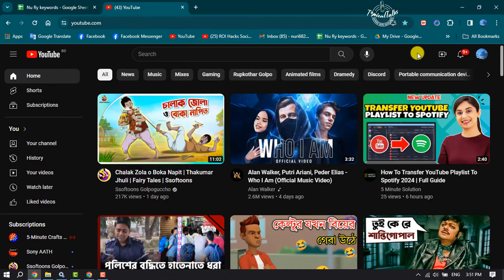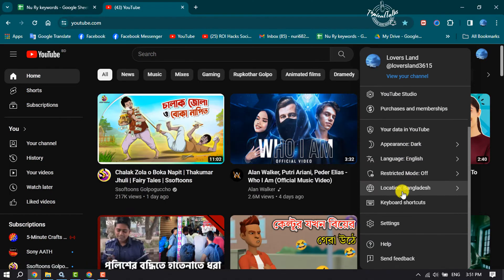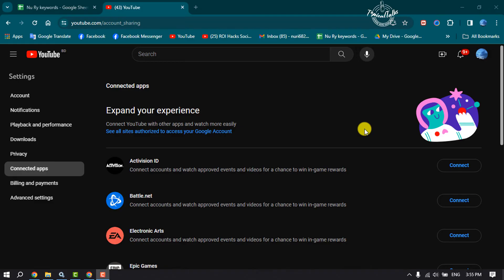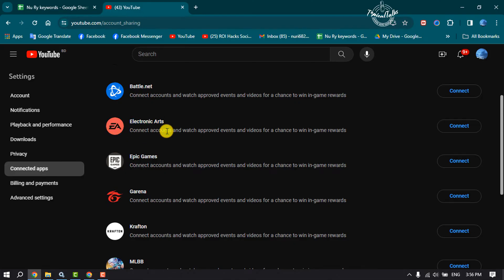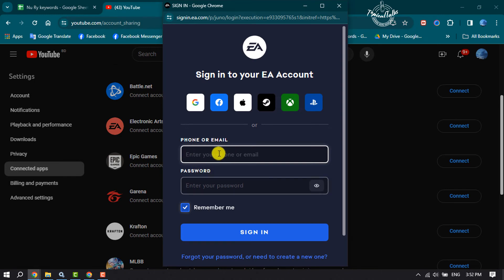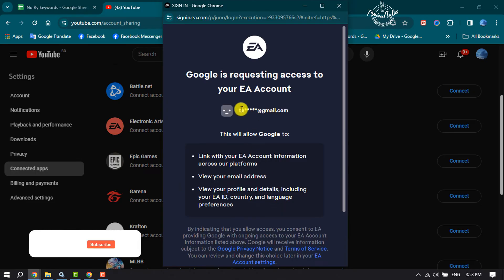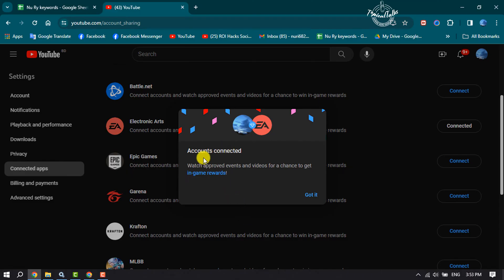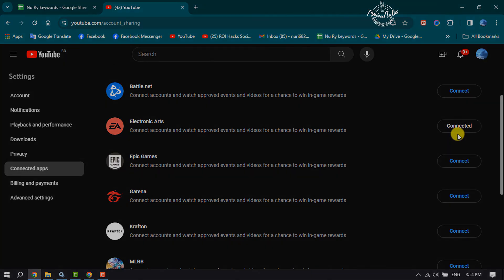How To Link Youtube And EA Account (2026)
How to link your EA Account to YouTube | EA Help
To connect your YouTube channel to your ea account follow our easy step-by-step guide to link both accounts easily.